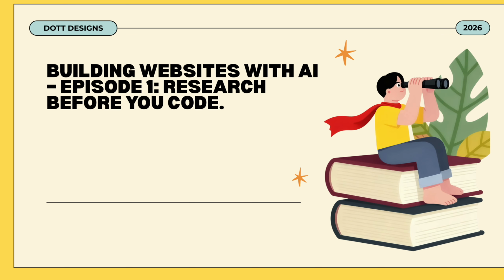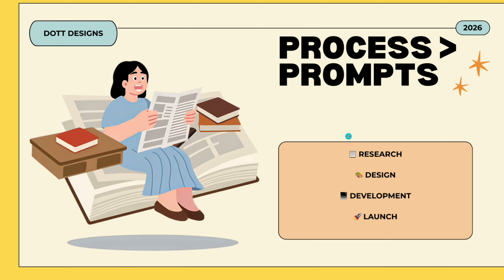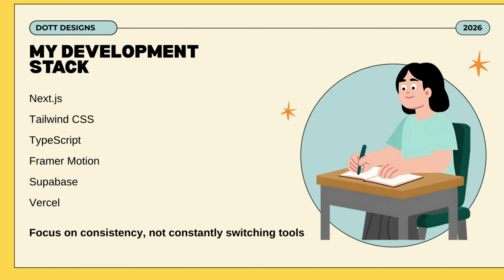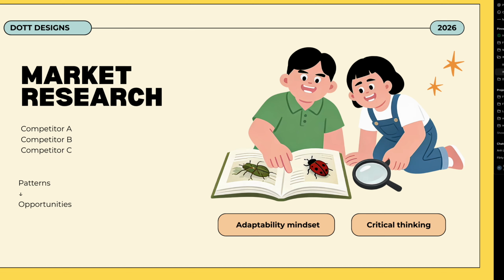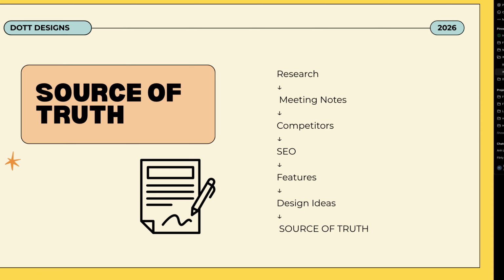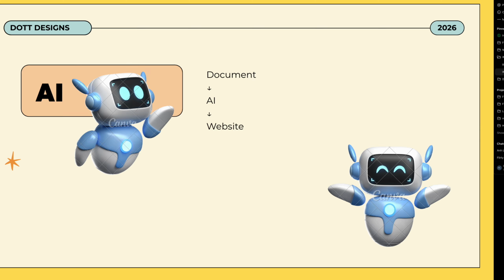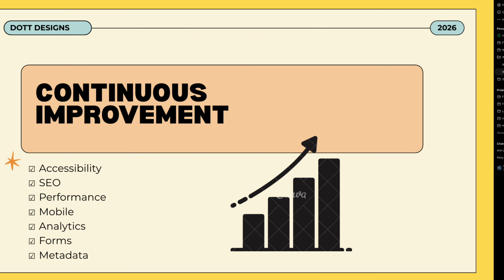Before You Build Any Website with AI, Watch This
Most AI website tutorials jump straight into prompts.

This series is different.

In this episode, I walk through the research process I use before writing a single line of code. You'll learn why understanding the business, researching competitors, documenting requirements, and creating a single source of truth leads to better AI-generated websites.

Whether you're using ChatGPT, Claude, Cursor, Codex, or another AI coding assistant, the process matters more than the prompts.

In this episode:
• Choosing a modern development stack
• Why stability beats chasing every new framework
• Researching the business and competitors
• Basic SEO and keyword research
• Client discovery
• Building a "Source of Truth" document
• Using AI as an execution tool—not a replacement for thinking
• Creating a repeatable development workflow

This series follows the complete process of building a modern website from scratch using AI.